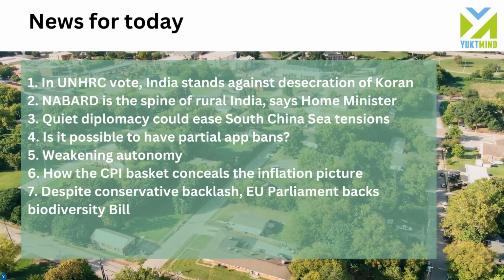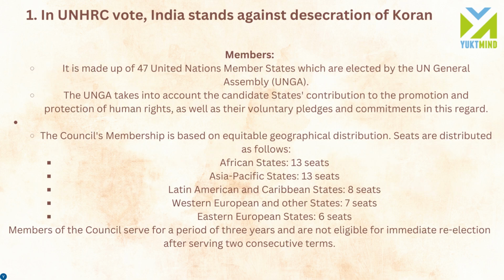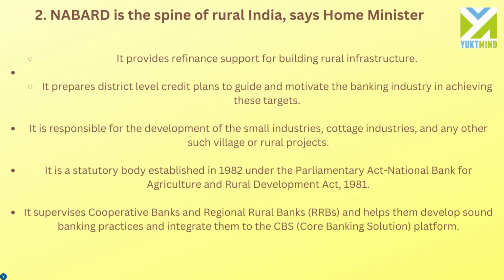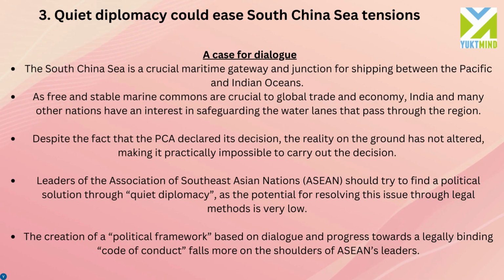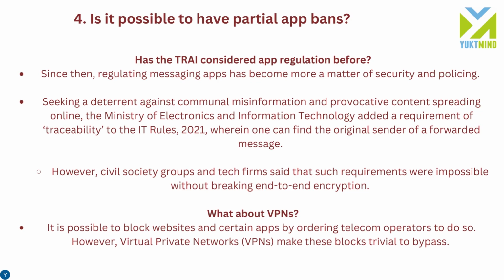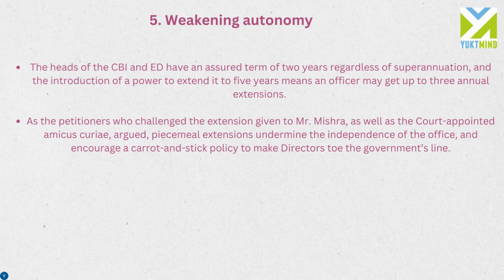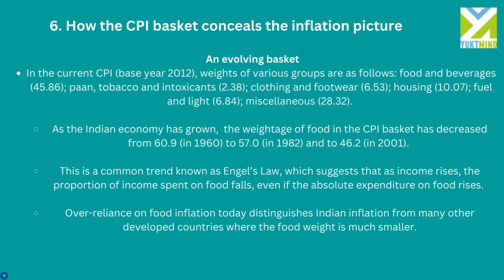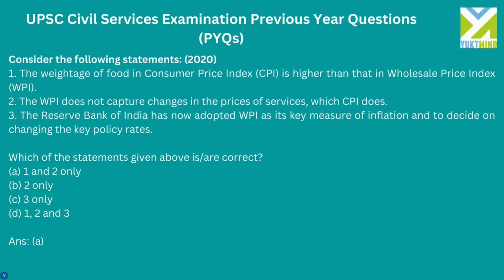YuktMind’s UPSC Daily Current Affairs – 10 Mins & Newspaper done. Hindu Analysis– July 13, 2023!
YuktMind has launched UPSC Daily Newspaper Current Affairs initiative wherein we will be covering important articles/news of the Hindu daily. Preparing current affairs can’t be one day affair and it needs consistent reading so that you can easily recollect it during Prelims and also write unique points in your Mains Answers. This series will help you in saving lot of time and efforts as you can cover the daily newspaper in just 10 mins and will help you in quick revision of current affairs. The pdf file of these slides/notes can be downloaded from tab resources (then-Daily Current Affairs tab) on our or from our Telegram Channel For more guidance on UPSC CSE Prelims and daily dose of Prelims MCQs you can visit

Credits:
We are not the owner or publisher of The Hindu.
Please Get your subscription of The Hindu Newspaper from The Hindu official
the hindu
editorial analysis
upsc syllabus
upsc strategy
Prelims strategy